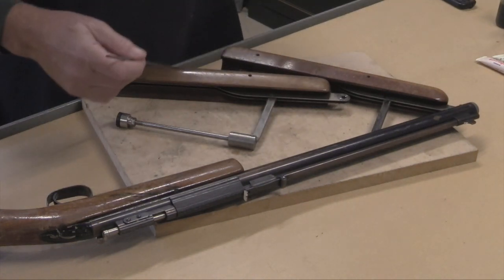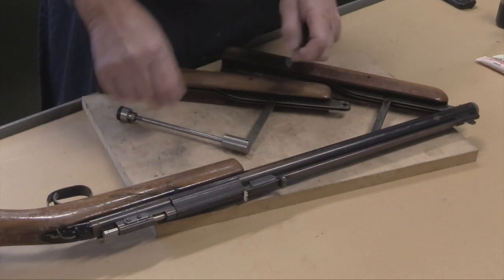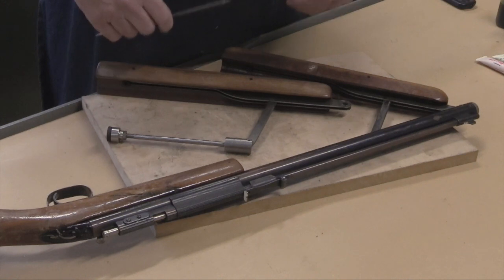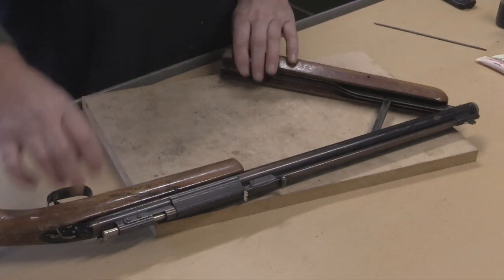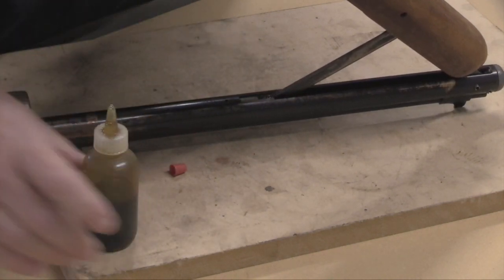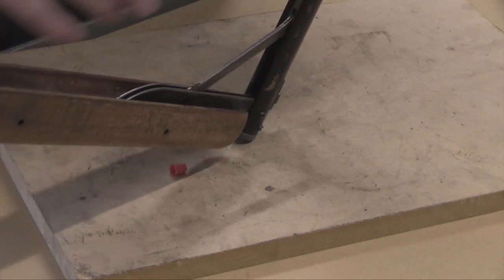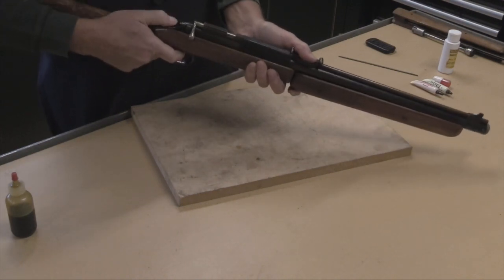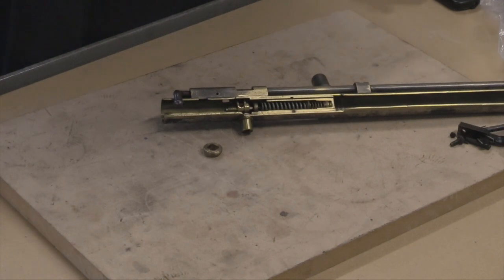Air Time No. 8 Lube and Valve Retainer Nut Stuff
One was about how to lubricate a Sheridan or Benjamin pumper rifle, the other was how to install the valve retainer nut.  Both are covered here in this short video.